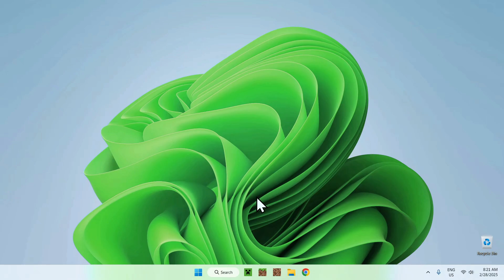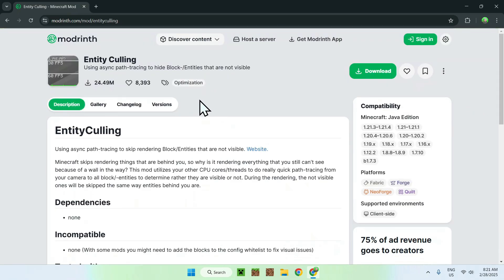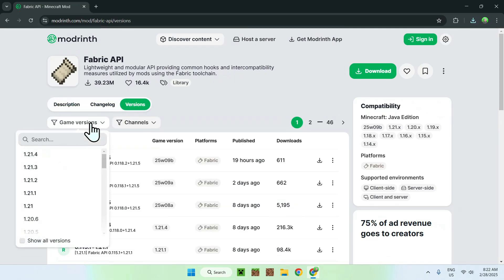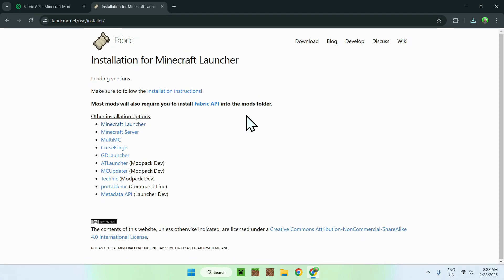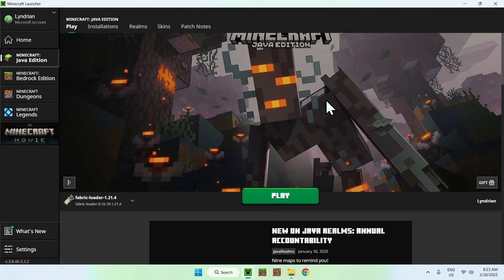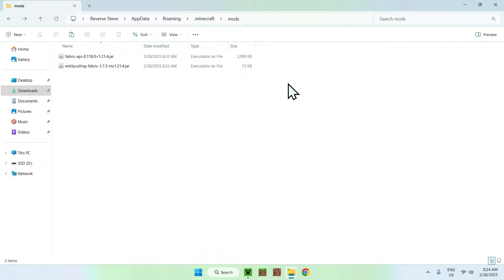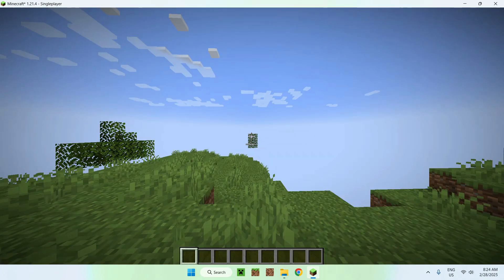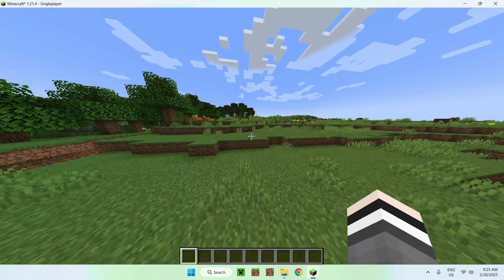How To Download And Install Entity Culling For Minecraft Java In 2025 | Minecraft Performance Mods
[ Information ]
In this video you will learn how to get the Entity Culling mod for Minecraft. Entity Culling helps boost performance by limiting the rendering of mobs that aren't in the player’s view.

[ Entity Culling Minecraft Java Mod Categories ]
How To Boost FPS In Minecraft 2025
How To Boost FPS In Minecraft Java
How To Boost FPS In Minecraft 1.21
Minecraft Performance Mods Fabric
How To Get More FPS In Minecraft
Minecraft Performance Modpacks
How To Get More Minecraft FPS
How To Get More FPS Minecraft
How To Download Entity Culling
How To Boost FPS In Minecraft
Minecraft Performance Mods
Entity Culling Mod Minecraft
More FPS In Minecraft 2025
How To Download Sodium
Minecraft FPS Boost Mods
Entity Culling Minecraft
Minecraft FPS Settings
More FPS In Minecraft
Minecraft FPS Mods
Entity Culling Fabric
Entity Culling Mod
Minecraft Java
Entity Culling

- Finnvian